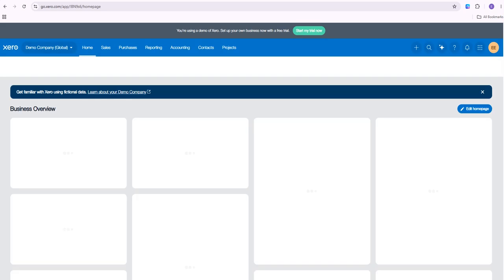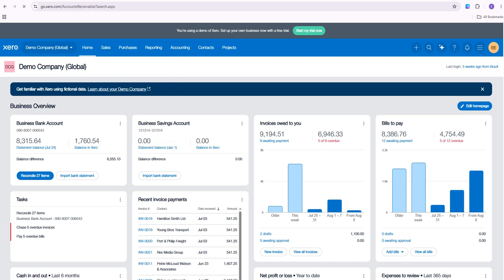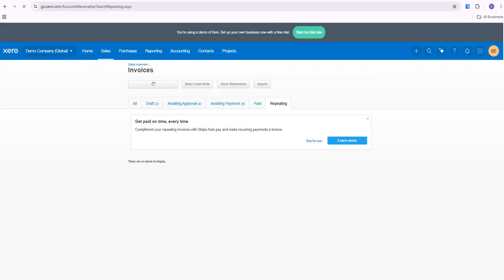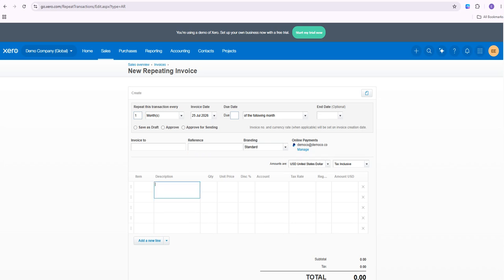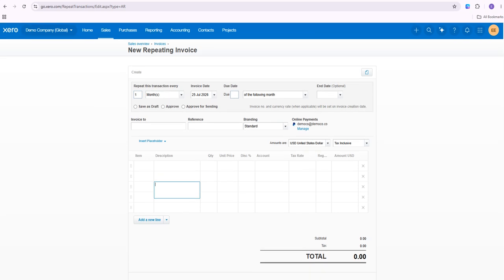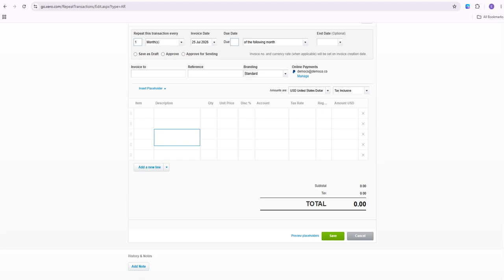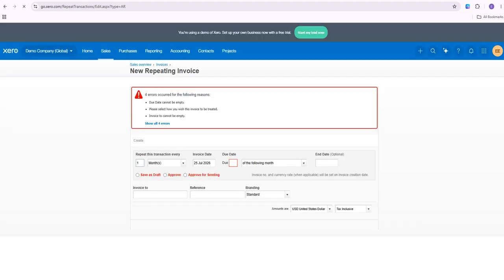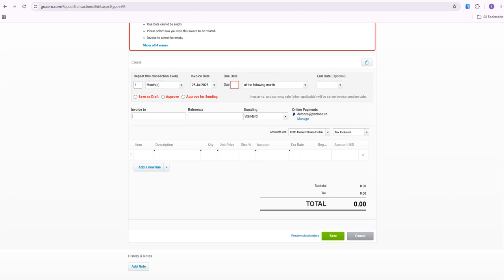HOW TO CREATE A RECURRING INVOICE IN XERO (STEP-BY-STEP GUIDE 2026)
How to create a recurring invoice in Xero in 2026.

In this step-by-step tutorial, you'll learn how to create, schedule, and manage recurring invoices in Xero for automatic billing. This beginner-friendly guide covers customer details, invoice frequency, start and end dates, payment terms, products and services, taxes, automatic sending, reminders, editing, and common recurring invoice issues.

In this video, you'll learn:

How to create a recurring invoice in Xero

How to add customer and billing details

How to choose the invoice frequency and schedule

How to set start dates, end dates, and due dates

How to add products, services, taxes, and discounts

How to enable automatic approval and sending

How to edit, pause, and manage recurring invoices

Common Xero recurring invoice issues and how to fix them

This tutorial is beginner-friendly and perfect for freelancers, accountants, bookkeepers, subscription businesses, consultants, and small business owners who want to automate recurring billing with Xero.